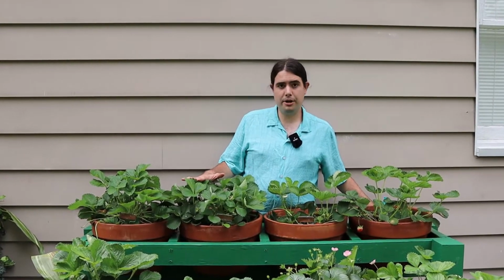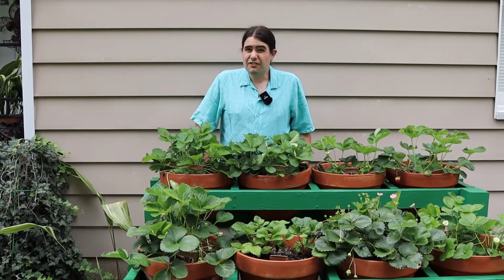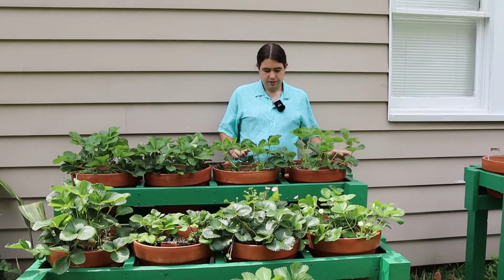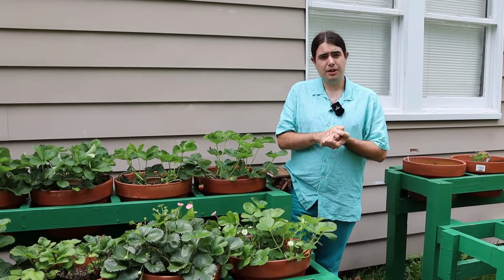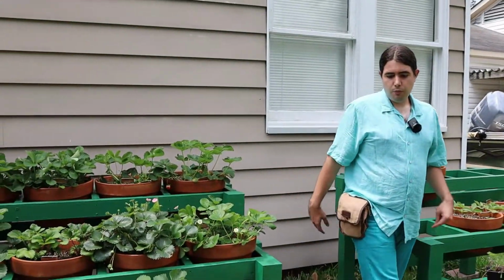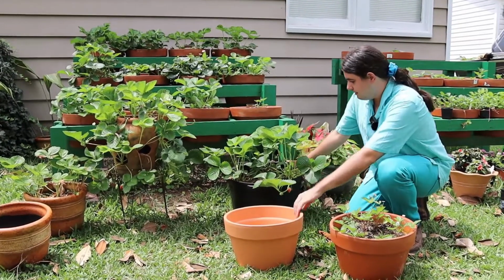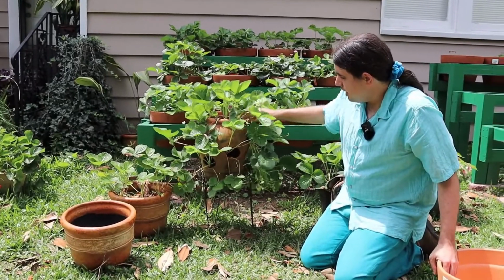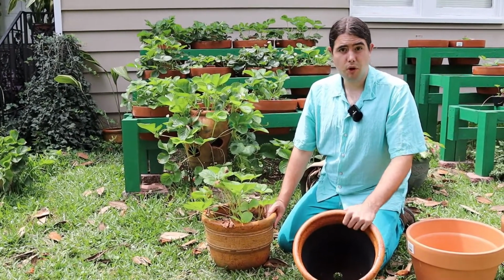2020 Strawberry Trial Update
Dr. Michael Polozola speaks about strawberry home production practices and shows the strawberry trial that he is working on which demonstrates some great home strawberry production practices. Part of the Central Region Horticulture Video Series. LSU AgCenter